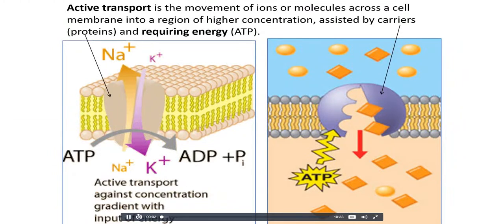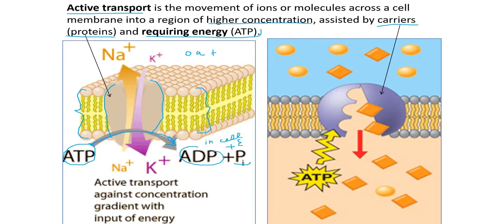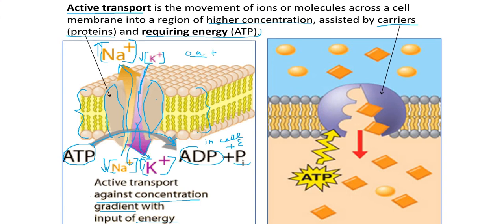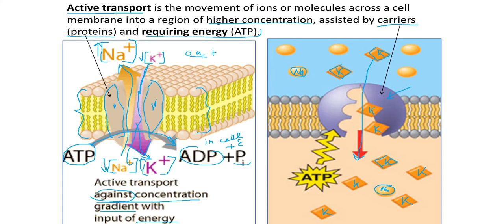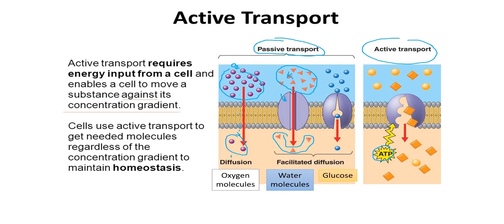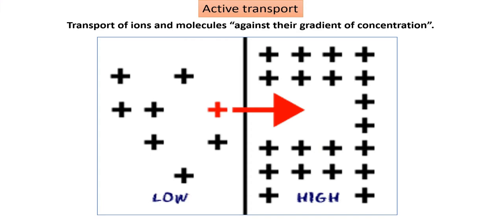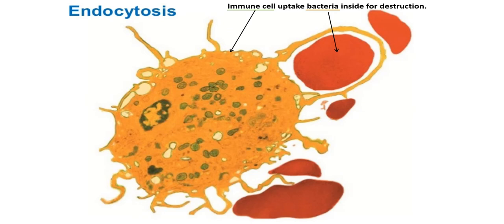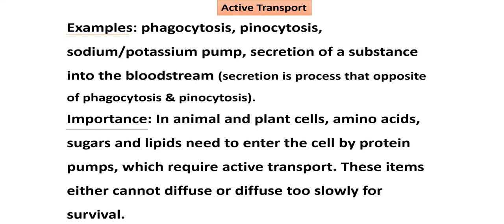Lecture 3, Part 4: Active transport.